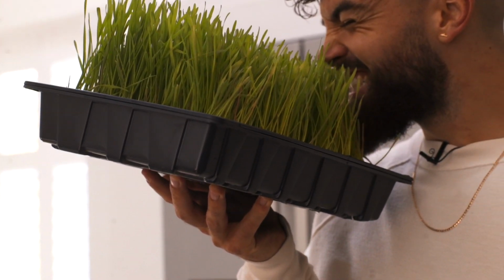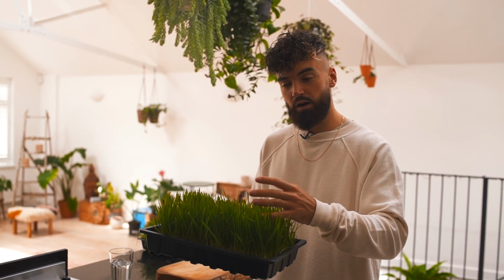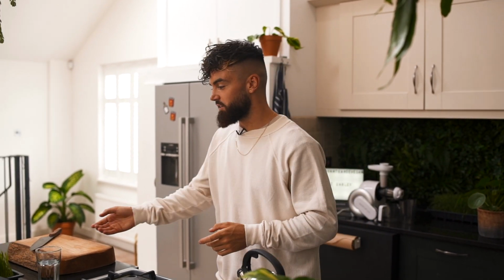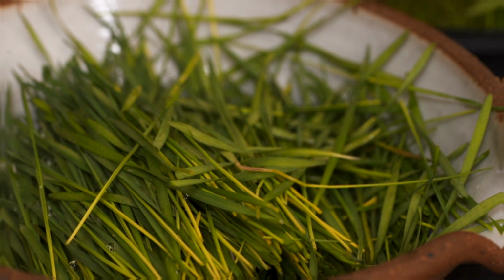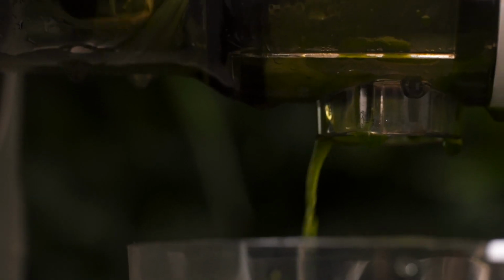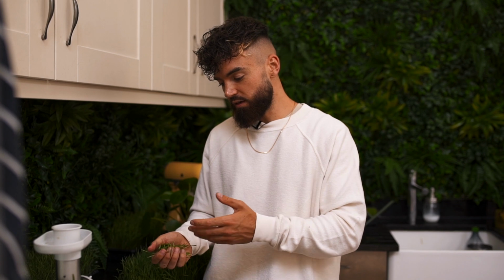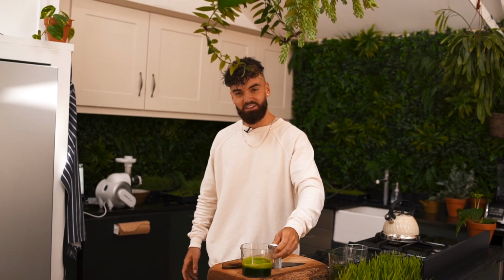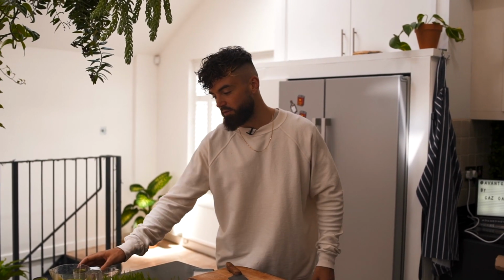AN UNBELIEVABLE SUPER FOOD..you must know about!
and they say vegans only eat grass lol. In todays video I talk all about a super food that you MUST try! Green Blood aka WHEATGRASS JUICE! Ive had many benefits from consuming it over the last couple of years. Check the video to find out more..

similar juicer to the one I used